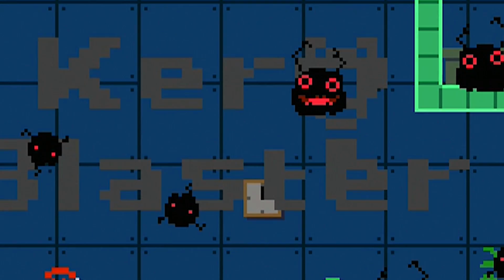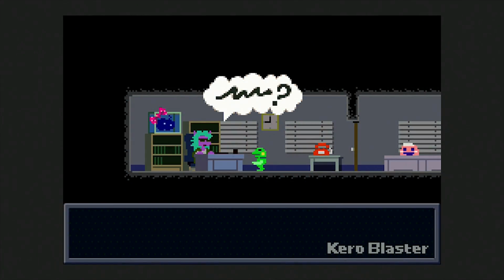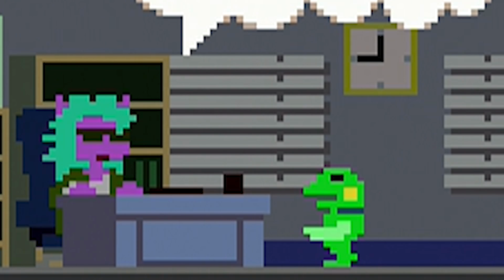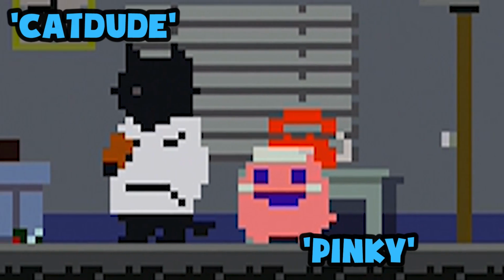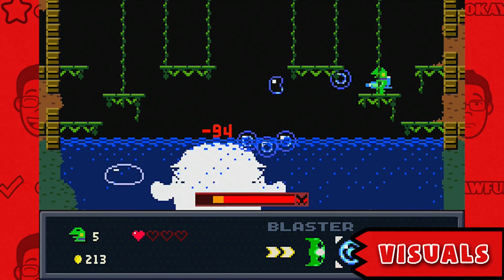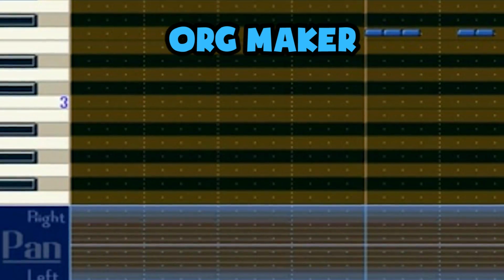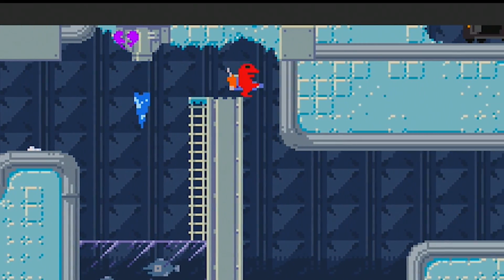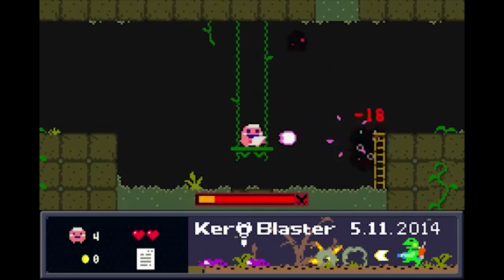Kero Blaster REVIEW - BGR!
Channel design by: Nico Vliek